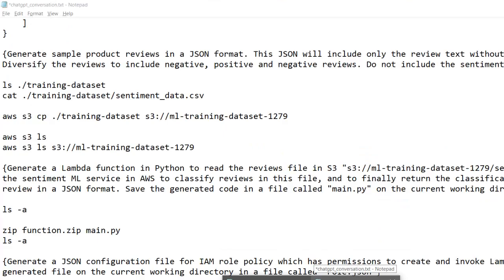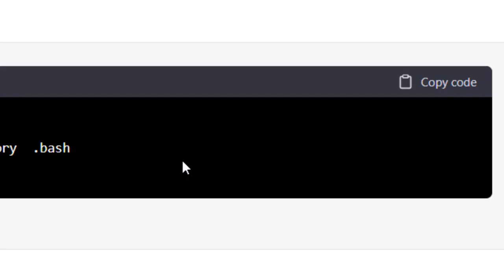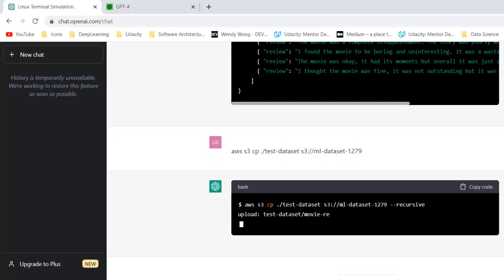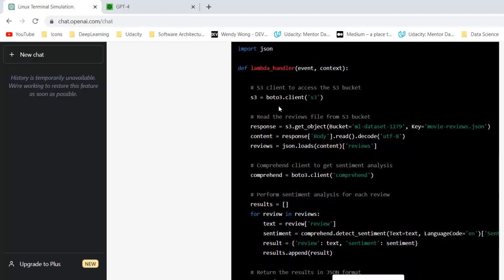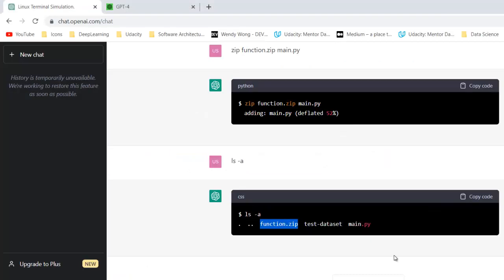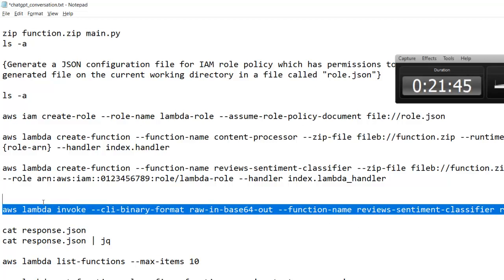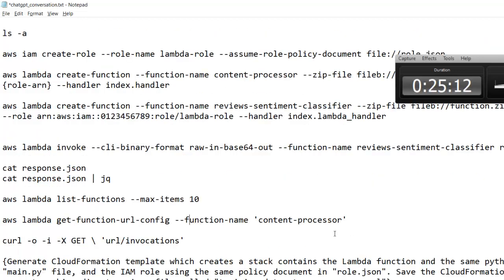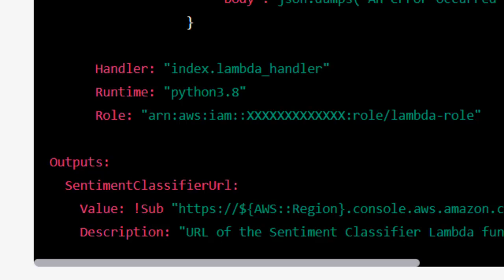ChatGPT Inception - AWS Lambda Simulation in a virtual terminal